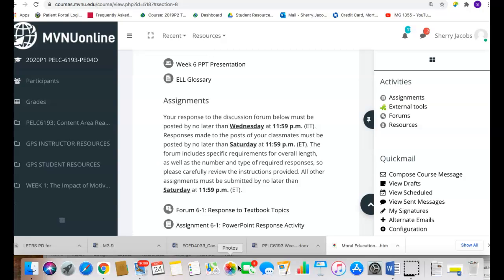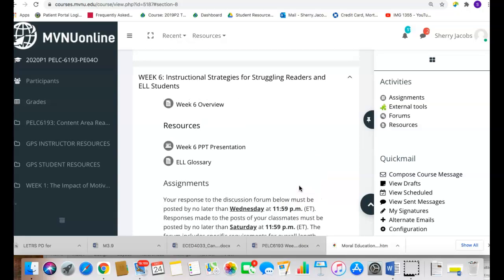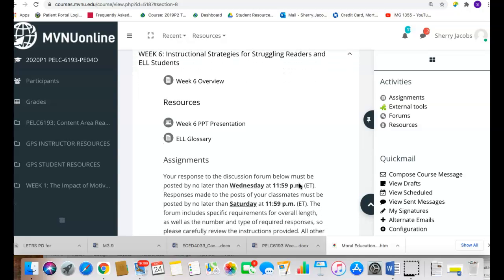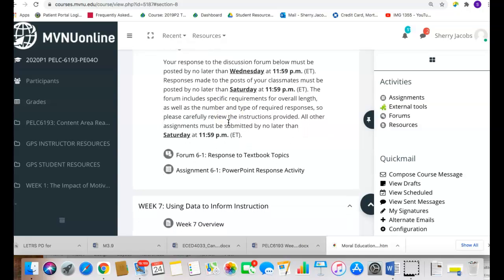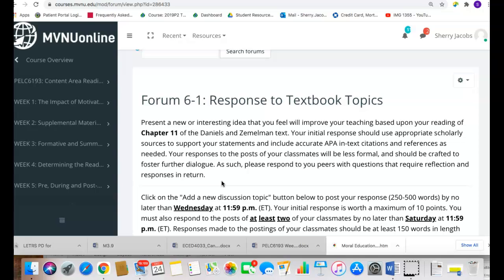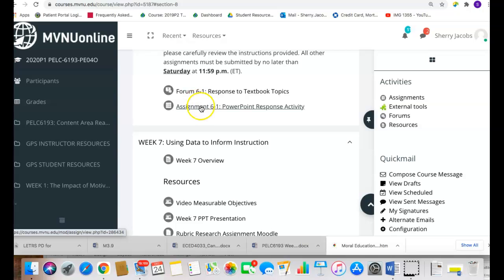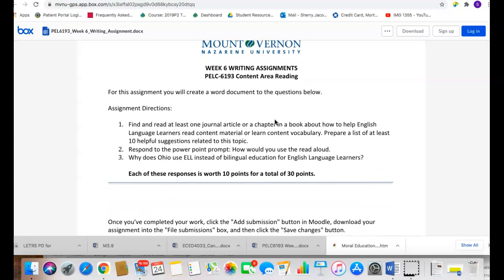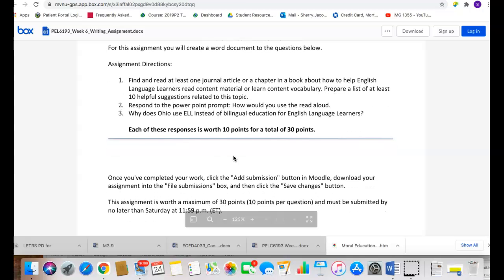6193_Professor_Video_Week 6